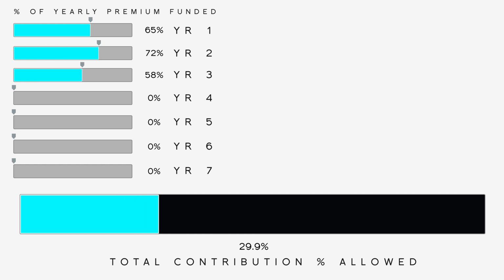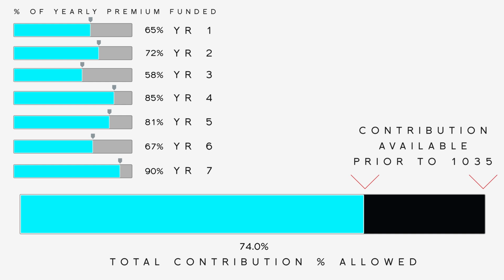1035 Exchanges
1035 Exchanges: How to Maximize Your IUL Before Transferring 🔄💼 Thinking about switching your Indexed Universal Life (IUL) policy to a new insurance company? A 1035 exchange could be the smart, tax-efficient move—but only if you know how to optimize your policy first! In this video, we’ll break down the 1035 exchange process, key strategies to maximize cash value and benefits, and what to watch out for to ensure a smooth transfer. Get ready to discover how to preserve your gains, avoid unnecessary taxes, and transition to a new policy with confidence. Don’t miss these essential tips for a successful 1035 exchange!